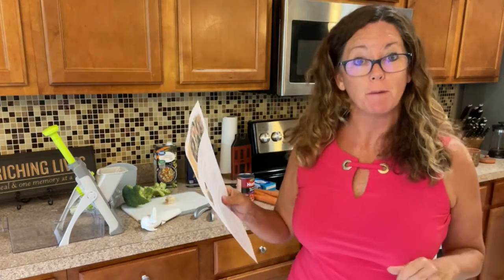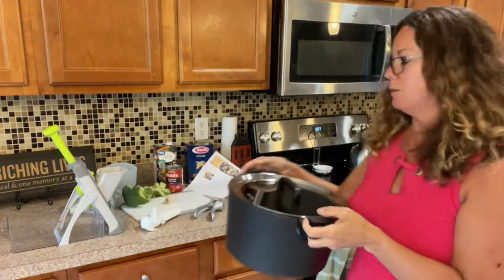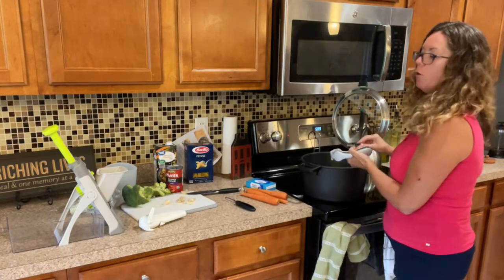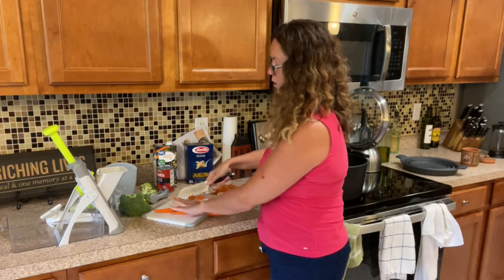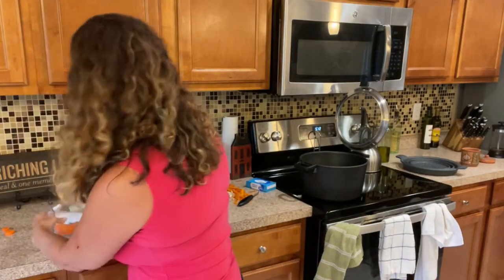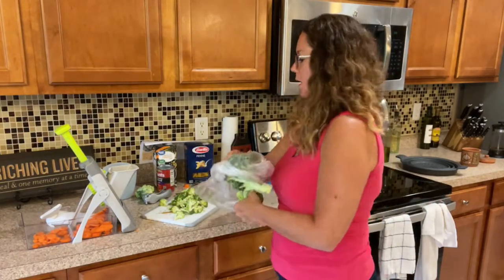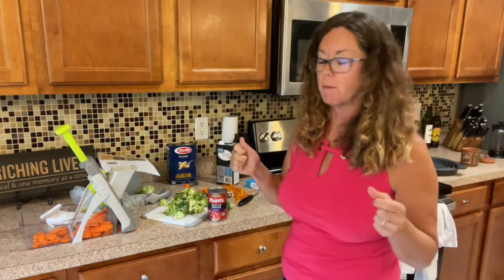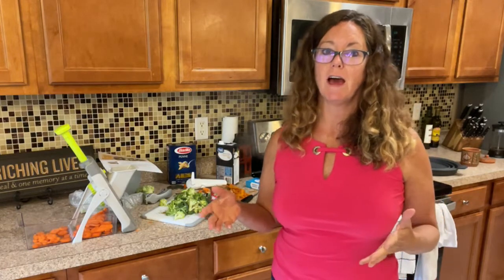One Pot Pasta is a fast 20 minute meal when life gets crazy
This is one of those recipes you'll pull out again and again. The secret is the cream cheese and how the pasta absorbs the chicken broth for added flavor. For more great recipes visit my Facebook Business page where I cook FB live often. @suescookin